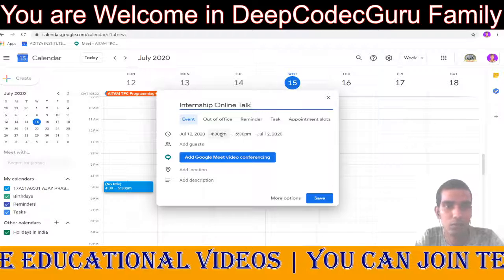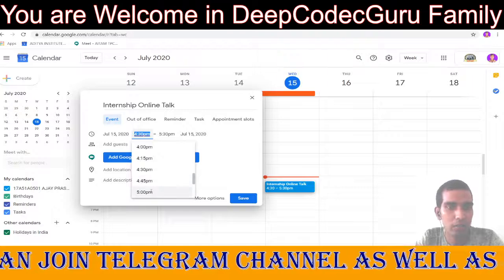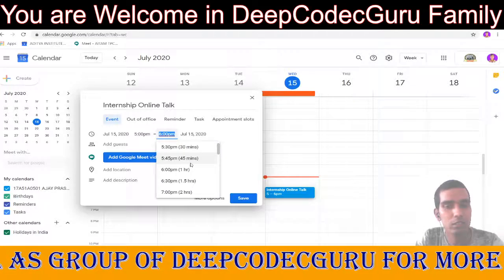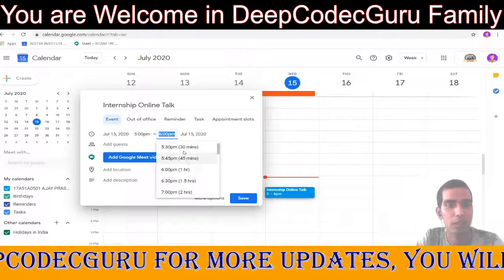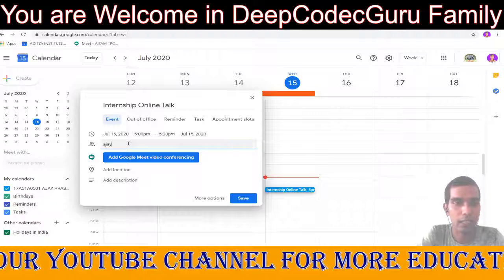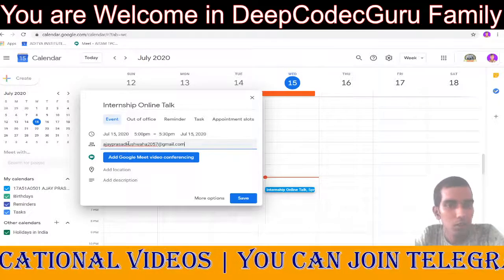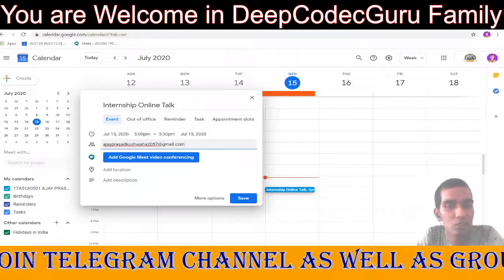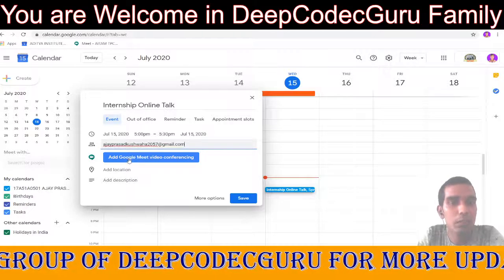How to Create, Schedule, Conduct Online Interactive class & Share Google Meet Link | Google Meet CLS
Videos Covers:
00:00 Introduction of Video
01:13 How to Schedule Meeting
03:30 How to Add Guest in Google Meet
08:30 How to start Google Meet
10:50 How to share/Present in Meeting
20:29 How to remove someone from Meeting
21:00 Conclusion with special Request

How To Use Google Meet Laptop | How To Use Google Meet App In Laptop

google meet ko kaise record krai
how to record google meet
how to use google meet app on android phone

how to record google meeting on android phone
google meeting recording
googlemeet
 googlemeeting recorder
google meeting on android phone
google meeting tutorial
google meeting on phone
 google meet live record kaise kare
How to Schedule Meeting on Google Meet
Google Meet Tutorial in Hindi for Teachers, Students, Parents - How to Use Google Meet, Screen Share
How do I conduct class using GOOGLE MEET?
How to record google meet ।। record google meet app ।। record google meeting
How to use Google Meet for Remote and Online learning
How to Use Google Meet App | Google Meet App | how to use Google Meet App for online classes